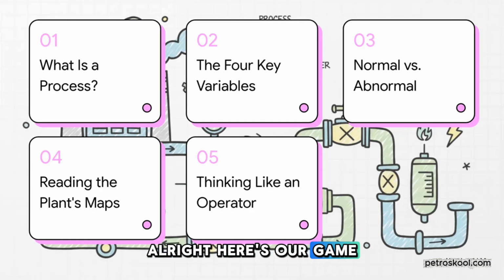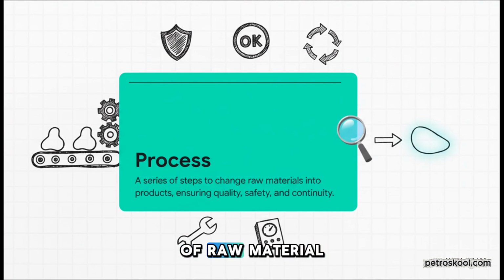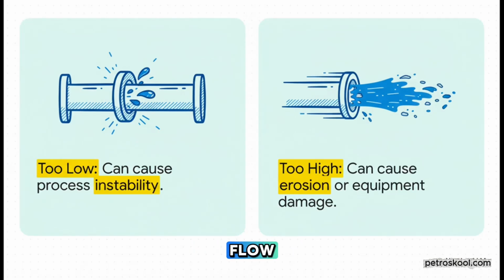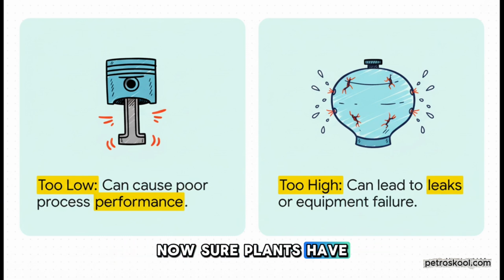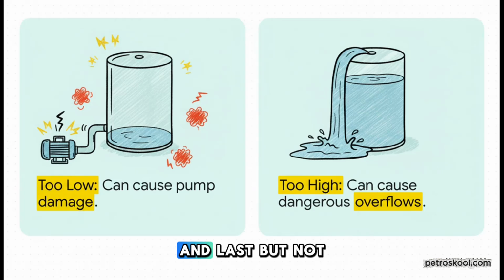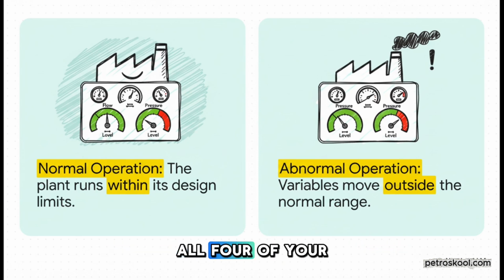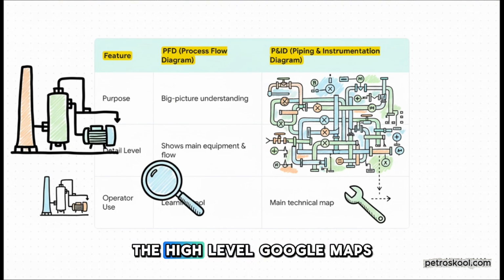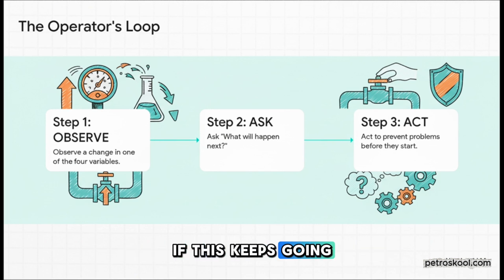Basic Process & Engineering Concept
After completing this module, learners will:
Understand basic process variables
Understand how process conditions affect plant operation
Be able to read simple PFD and P&ID concepts
Understand normal vs abnormal operation
Build basic process thinking mindset